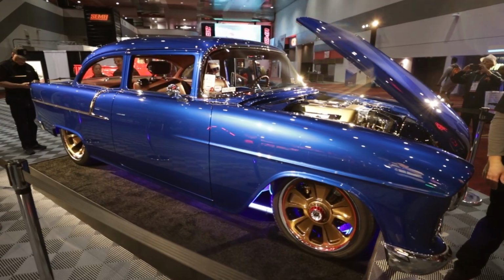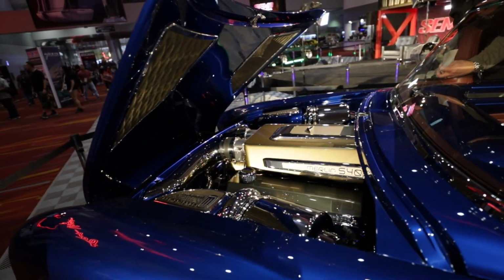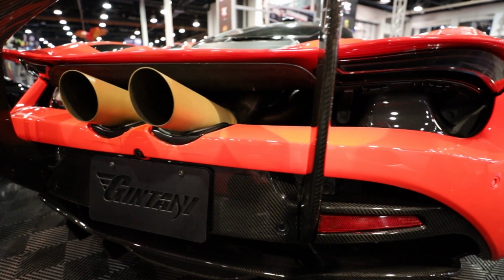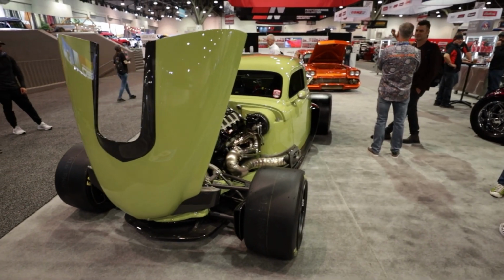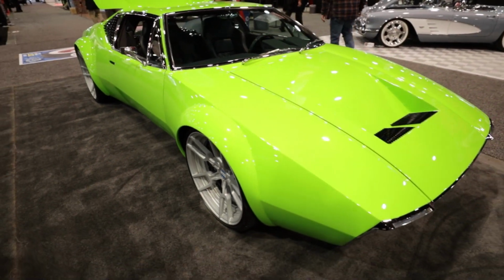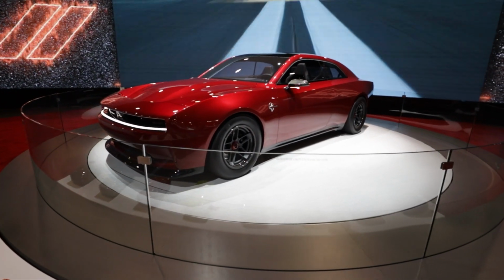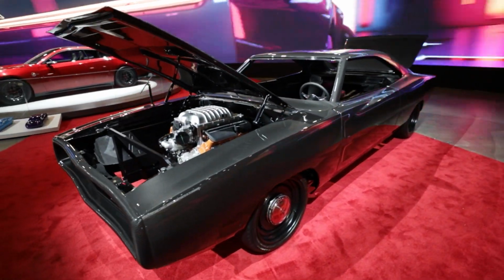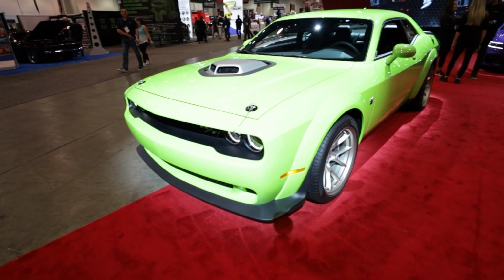Epic Day 2 Coverage of SEMA 2022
Even though the 2022 SEMA Show is still below pre-pandemic attendance levels by both attendees and exhibitors, it was still an impressive event with amazing builds on display! Let me take you around and show you what was at SEMA in 2022. Some highlights included builds by Chip Foose, Dave Kindig, the Ring Brothers, gintani, dde, daily driven exotics, just to name a few.

Detail Products I use
Car Wash
Clay Bar
Swirl Remover and Polish
Leather Cleaner and Conditioner
Tire Dressing
Plastic Trim Dressing
Detail Spray
Alternative Detail Spray
Glass Cleaner

Vlogging Camera
On Camera Mic
In Car Camera
In Car Mic
In Car Mic Adaptor
Insta360 one x2